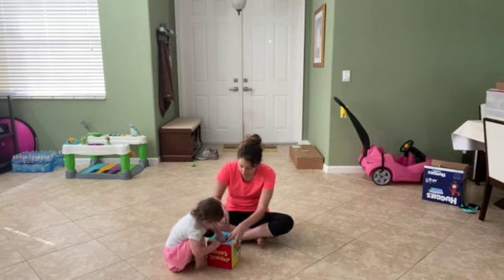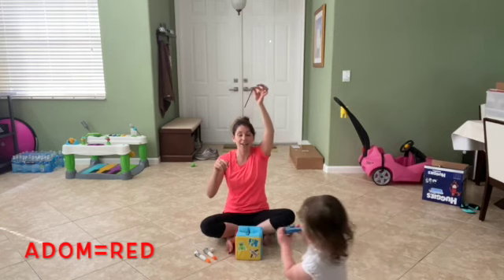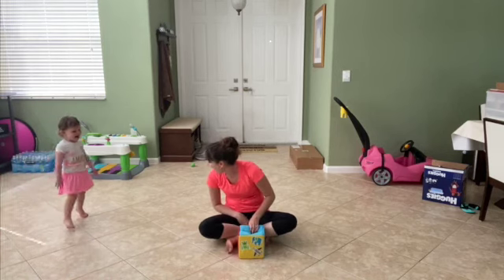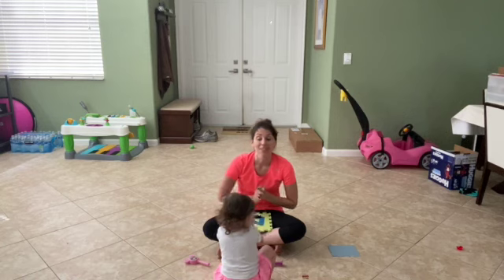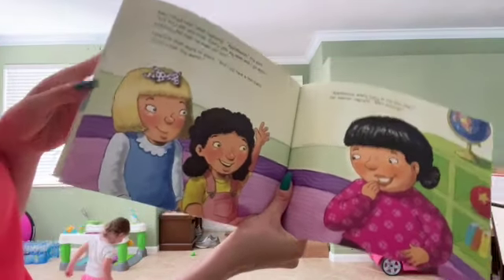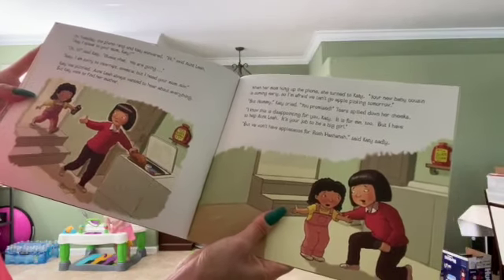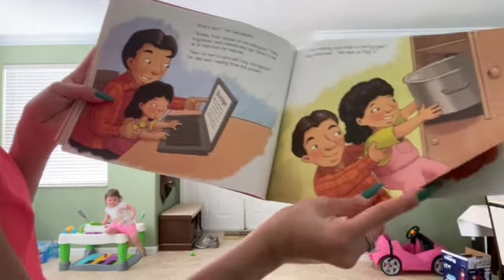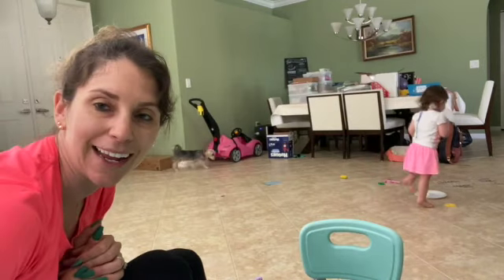Judaica Music-Rosh Hashnaha Part 1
This video is about Judaica Music-Rosh Hashnaha Part 1